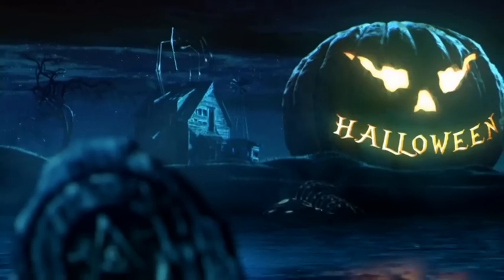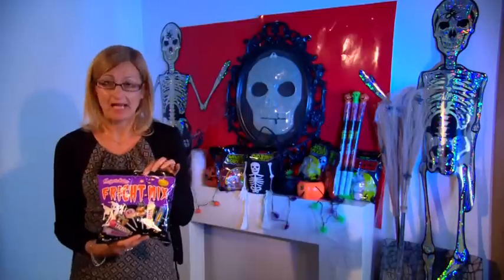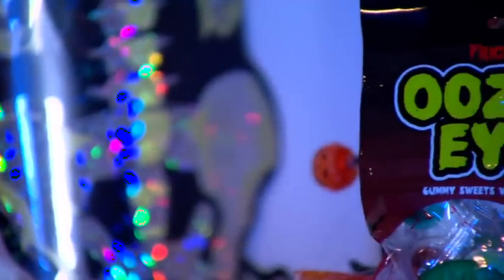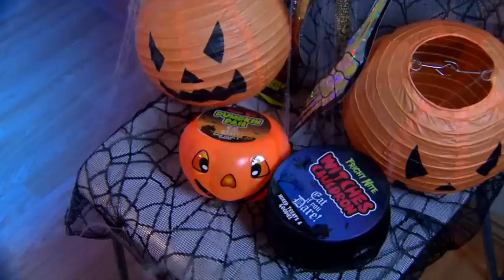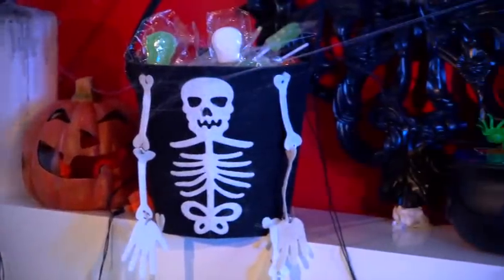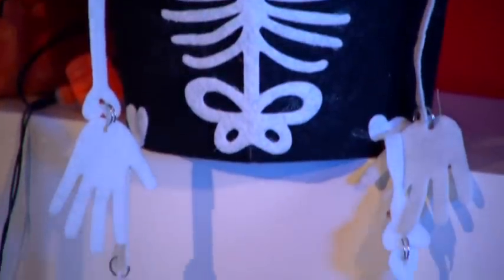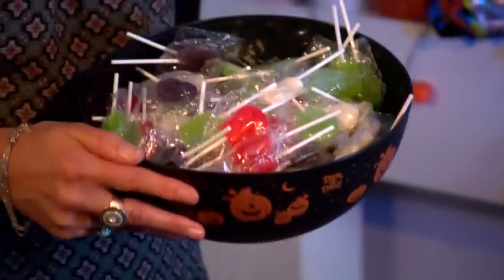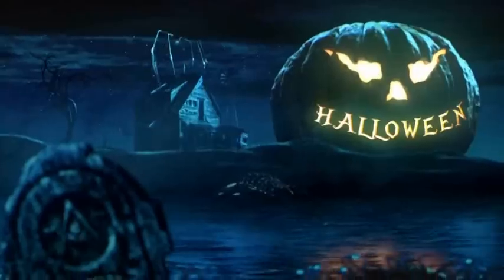Halloween Trick or Treat Sweets from Poundland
Poundland can help with Trick or Treat for Halloween with a great range of sweets and confectionery. Keep your little monsters happy on Halloween, with scarily great value!